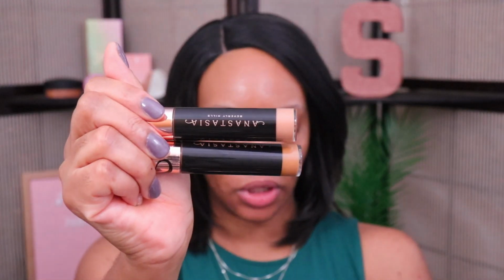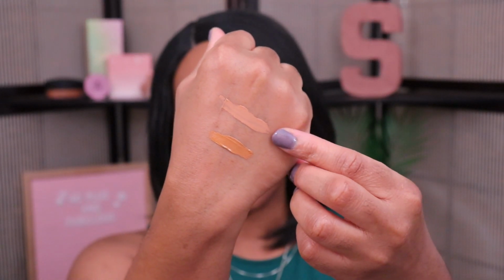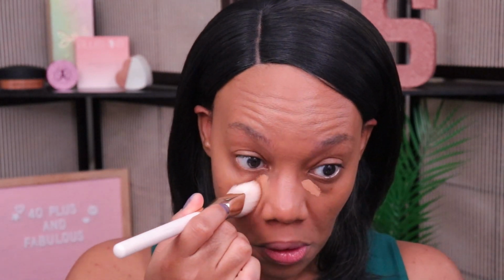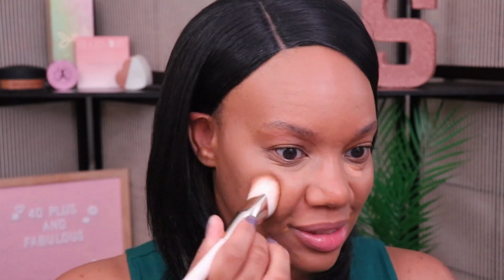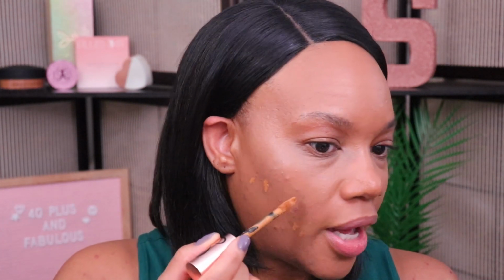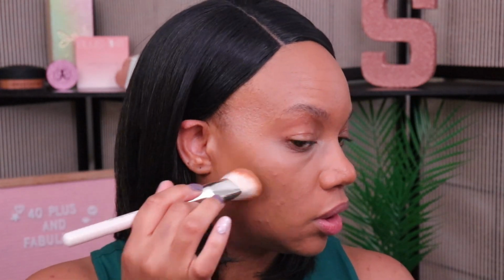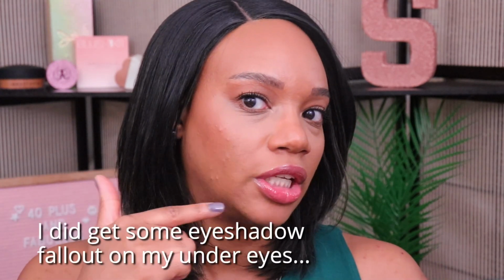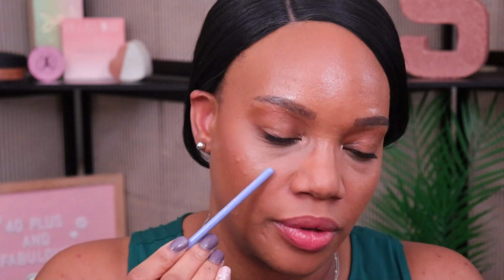New Anastasis Beverly Hills MAGIC TOUCH CONCEALER | 😱 Better than my beloved Too Faced??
The New New Anastasis Beverly Hills MAGIC TOUCH CONCEALER claims to correct, brighten, blur, and conceal and gives a natural luminous finish.  It's available in 25 shades, and today I'll be checking out shades 15 (medium to tan skin with a red undertone) as an under-eye concealer, and 17 (medium to tan with a cool undertone) as an all-over spot concealer.  Let's see how/if this works on these 40 year old under eyes!!

GET RIGHT TO IT:
00:45 - product specs
02:23 - swatches and application
14:48 - full face makeup application
17:45 - wear test
18:00 - my final thoughts

DON'T FORGET TO CHANGE YOUR SETTINGS TO HD ;)

MAKEUP USED TODAY:
FACE:
*Uoma By Sharon C Flawless IRL Foundation in Bronze Venus T4
*Anastasia  Beverly Hills Magic Touch Concealer in 15 and 17
*Loreal True Match Superblendable Powder in C5
*Sephora Microsmooth Baked Powder Foundation in Tan (as setting powder)
*Note Cosmetics Luminous Silk Blush in Desert Rose
*Charlotte Tilbury Matte Bronzer in 03 Tan

EYES:
*ABH Brow Powder Duo on Granite
*Sephora Microsmooth Baked Powder Foundation in Tan
*Hank and Henry Liquid Eyeliner
*Colourpop Act Natrual Mascara

LIPS:
*Lawless Beauty Forget the Filler Definer Liner in Honey Rose
*Fenty Beauty Gloss Bomb Heat in Hot Cherry

MY SKIN DEETS:
*Type - Oily
*Concern - Acne, hyperpigmentation
*Undertone - Cool Pink

MY FOUNDATION SHADES:
*Morphe Filter Effect Soft Focus - Rich 25 (my perfect match)
*LYS Beauty Triple Fix Serum - DP5
*Sephora Best Skin Ever - 38 P
*Rare Beauty - 440C
*Lancome Teint Idole - 455 Suede C
*Fenty Beauty - 340 (sometimes I mix in 380)
*Maybelline Fit Me Matte and Poreless - 335 Classic Tan